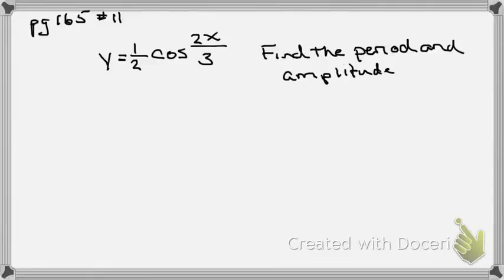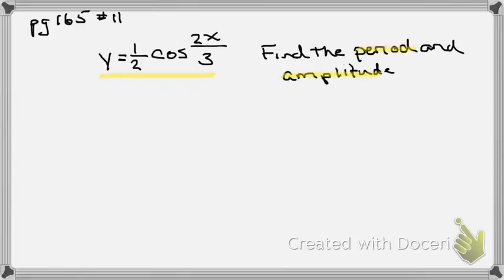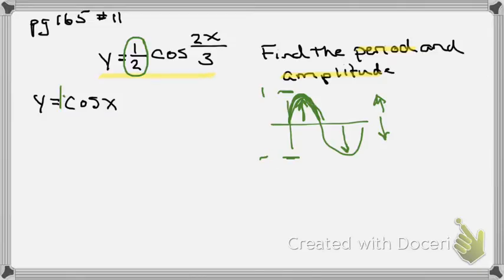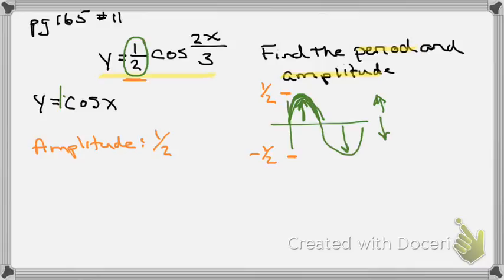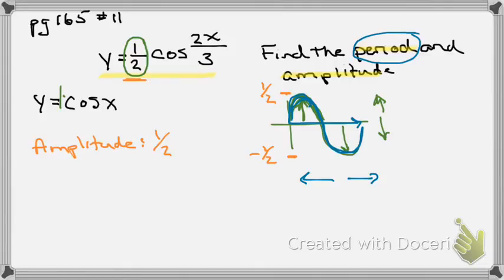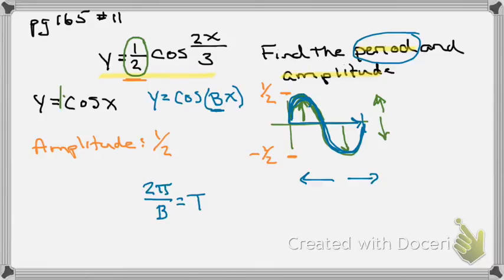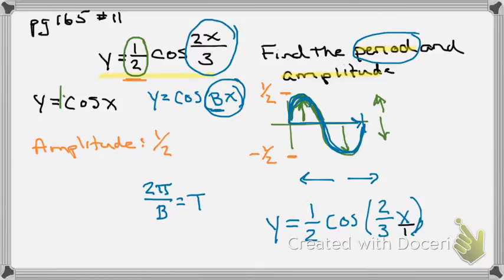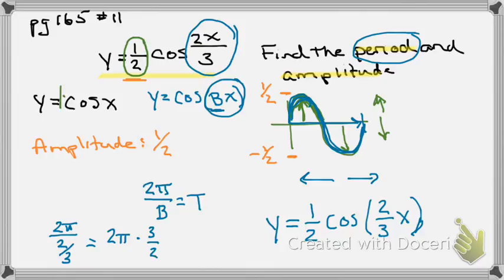Trig Function HW problem: pg. 165 #11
This problem was placed in the HELP box on 11-11-16